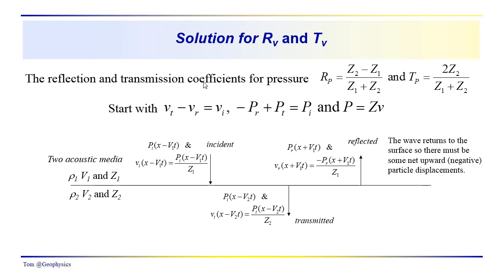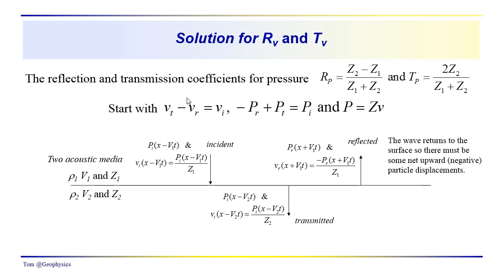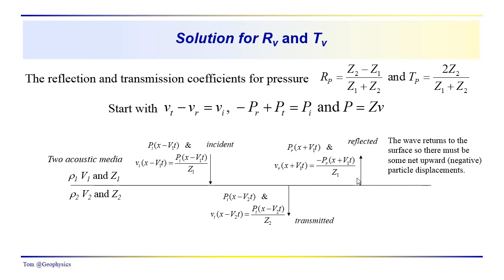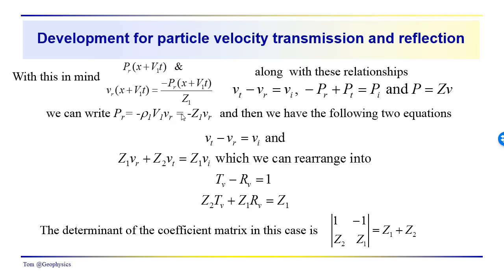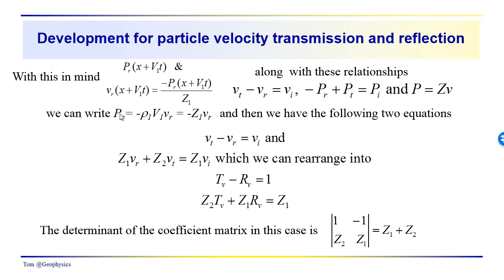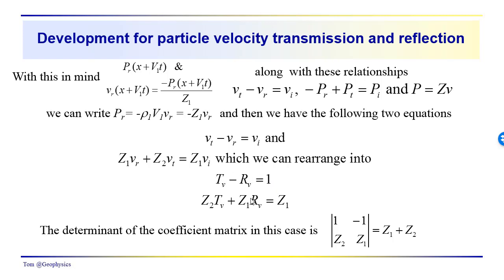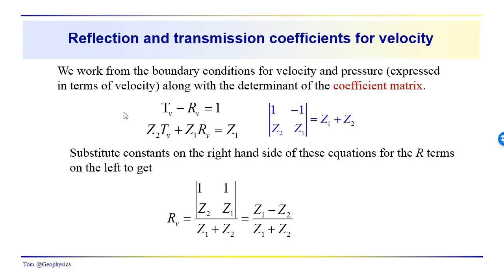Geophysics: Seismic - Reflection and transmission coefficients - Part 2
In this video we solve for reflection and transmission coefficients for the particle velocity disturbance. Interrelationships to the pressure wave coefficients are noted.